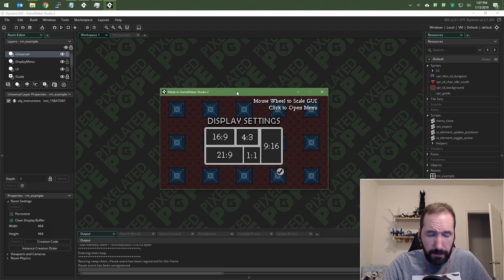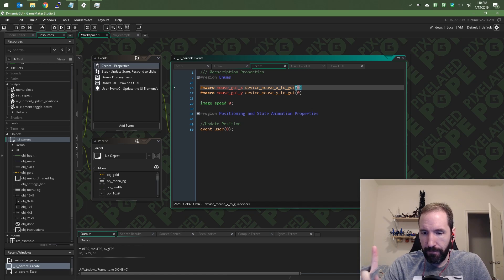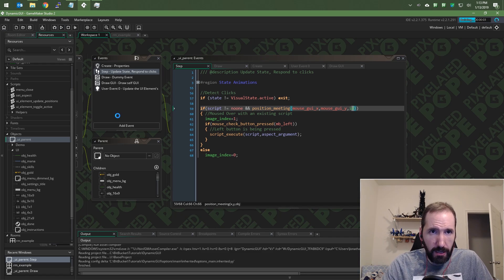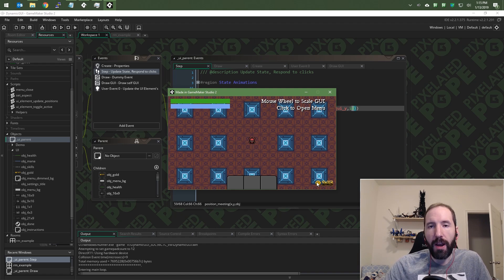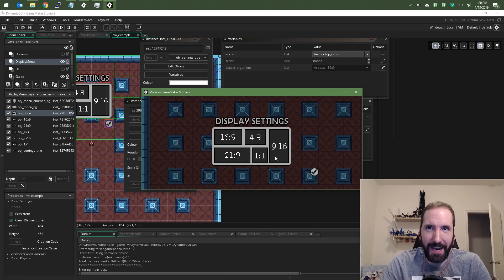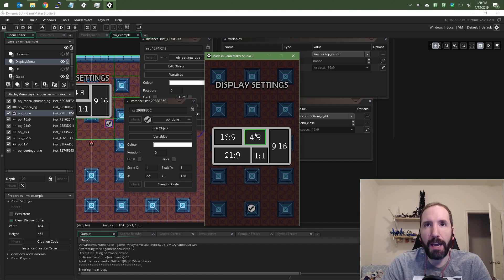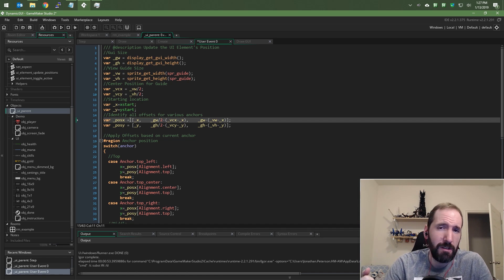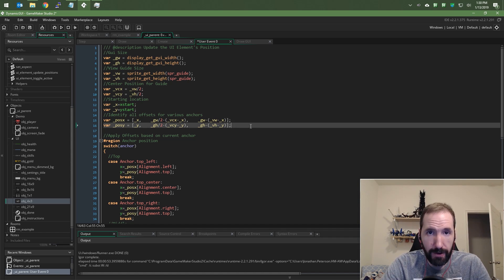How I Do It: Smart Clickable GUI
Hey GameMakers!  Today I ramble on incoherently about how I create UI and HUD elements that are both clickable and respect changes to your game's resolution and aspect ratio!  It's all a bunch of nonsense, but hey-at least my audio sounds better this time!
LINKS
EXAMPLE PROJECT FILE
Got Questions?  Hit me up on Discord